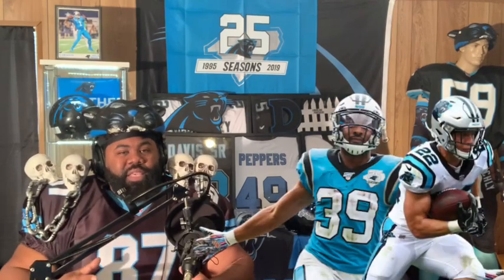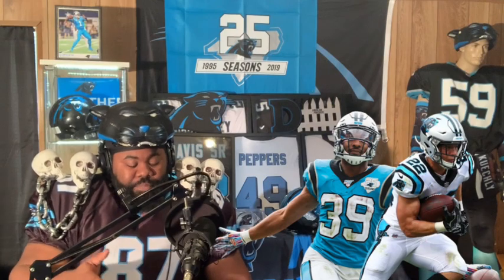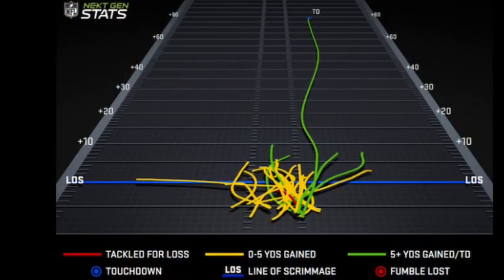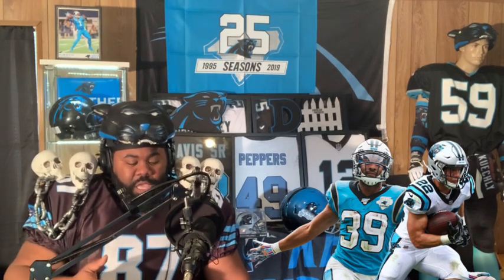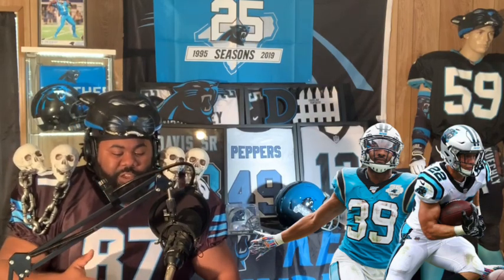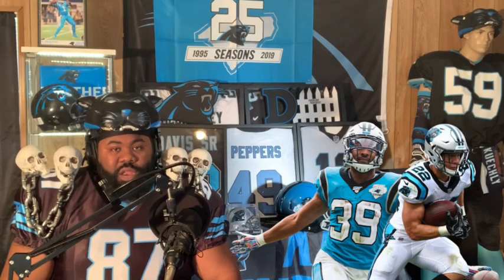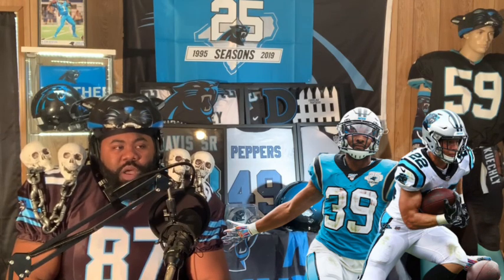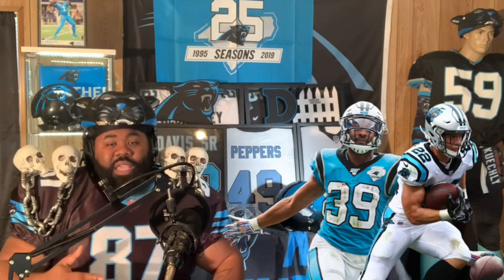How To Split Christian McCaffery’s Carries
How To Share Christian McCaffery’s Carries

Carolina Panthers

Do you love the Carolina Panthers the way I Iove the Carolina Panthers? If so read Below⬇️ - To keep the channel growing you can send contributions to: Cash App: $TheBigKatt PayPal: Email: Social Media Twitter Instagram Facebook - For all Panthers die hard fans Facebook Group:  carolina panther's